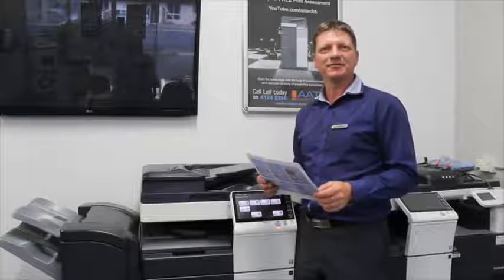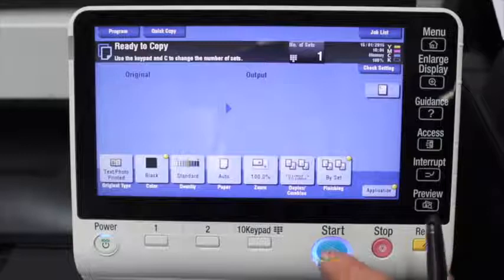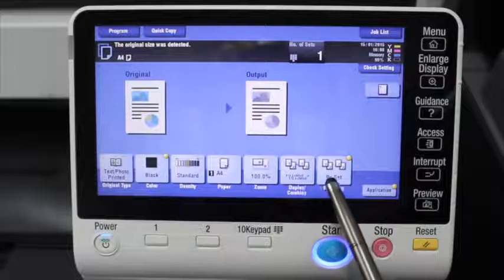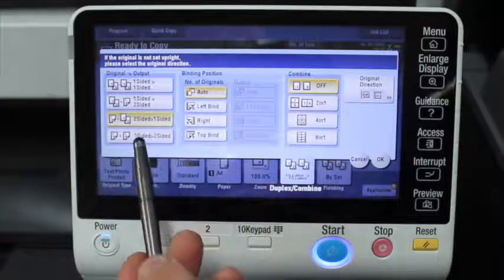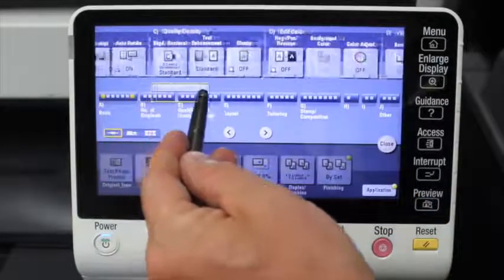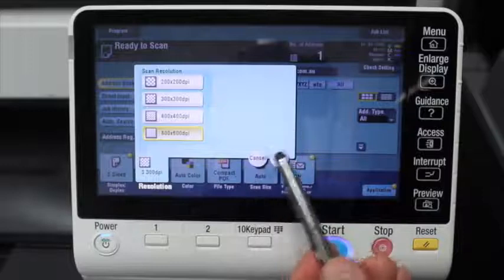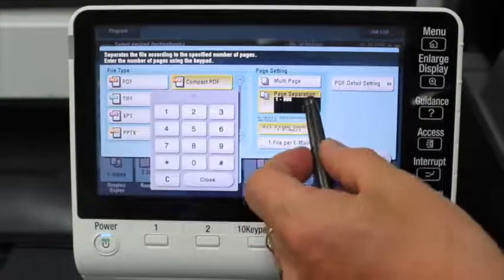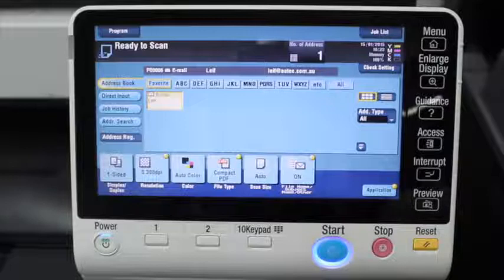Konica Minolta Basic Tutorial Full C224eC754e